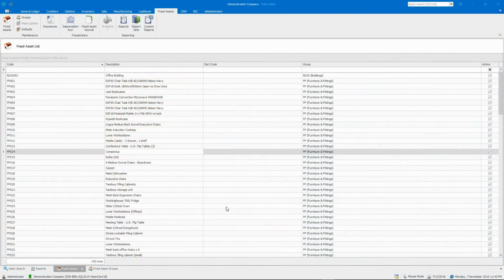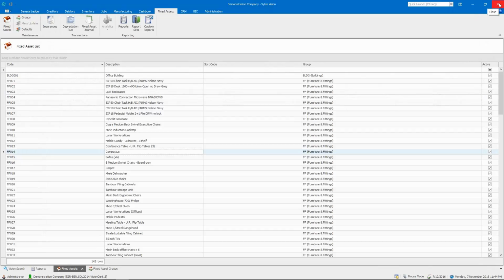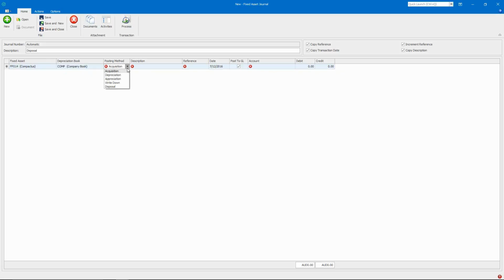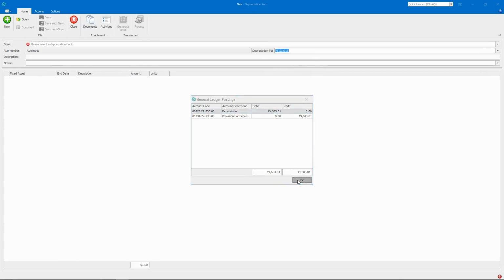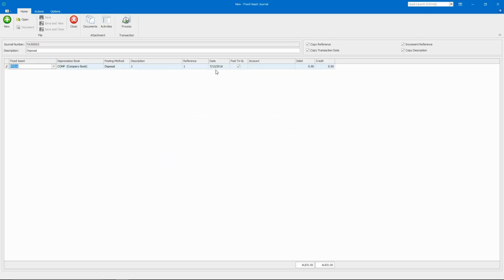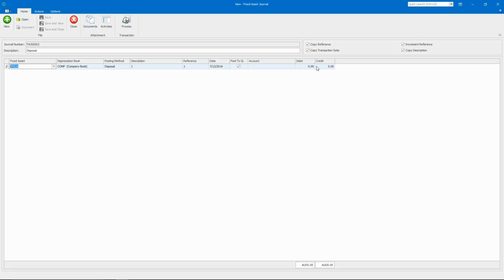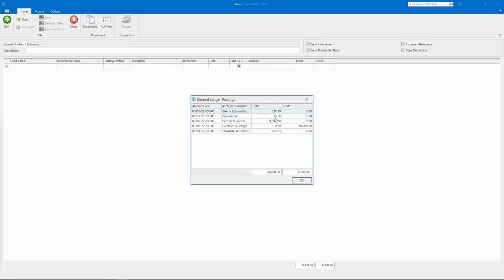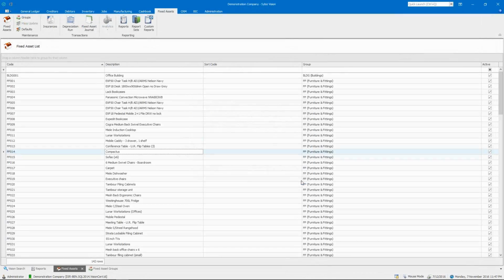Fixed Assets Journals | Sybiz Vision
Get a crash course in Sybiz Vision Fixed Asset journals with an emphasis on care free disposals.